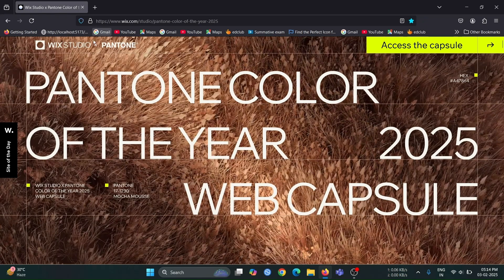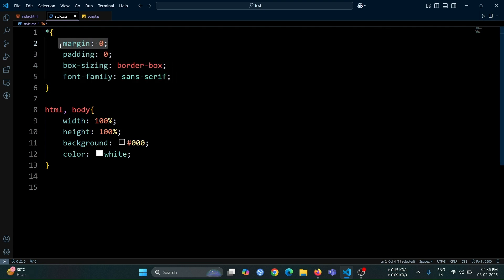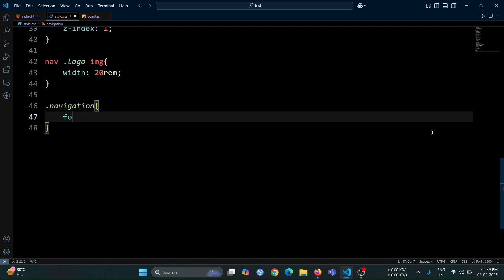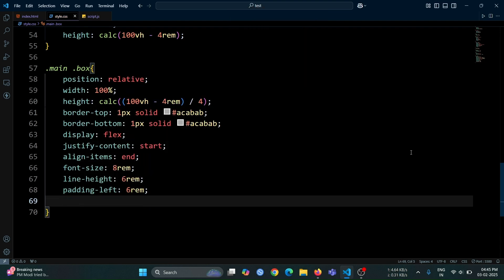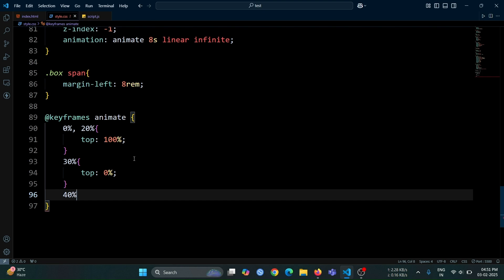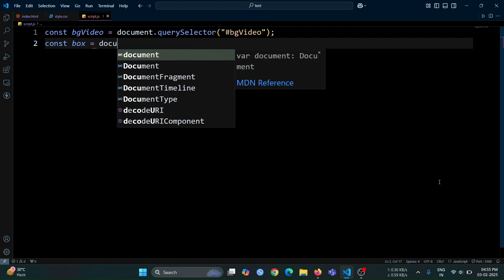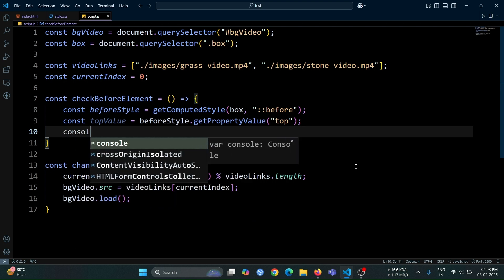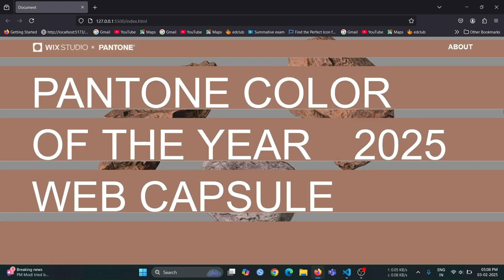How to Create Awwwards Winning Website Using Html, CSS and Javascript | CSS & Javascript Animation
Welcome to DevWave Diaries! 🎥

In this episode, we’ll guide you through creating an Awward-Winning Landing Page using HTML, CSS, and JavaScript with seamless background video transitions.

🚀 Stunning Landing Page Animation Tutorial 🚀
In this tutorial, you’ll discover:
✨ How to create a visually striking landing page with dynamic animations.
✨ Using CSS keyframes and pseudo-elements to achieve a smooth video transition effect.
✨ Implementing JavaScript logic to switch background videos dynamically.
✨ Enhancing UI/UX with modern web design techniques.

🎯 What You’ll Learn in This Video:
✔ How to Create a Professional Landing Page Animation
✔ Using CSS Animations for Smooth Background Effects
✔ Implementing JavaScript for Dynamic Video Switching
✔ Mastering CSS Pseudo-Elements for Stunning UI
✔ Enhancing Website Aesthetics with Background Effects
✔ Best Practices for Responsive Landing Page Designs

How to Create a Stunning Landing Page with HTML, CSS, and JavaScript
Implementing Smooth Background Video Transitions with CSS & JS
Mastering Keyframe Animations for Dynamic Website Effects
How to Use Pseudo-Elements for Advanced UI Animations
Building a Modern Website with Video Background Effects
How to Dynamically Change Videos Using JavaScript
Creating a Fullscreen Hero Section with Animated Backgrounds
Enhancing Website Aesthetics with CSS Animations
Best Practices for Responsive Web Design with Animated Elements
How to Optimize Background Videos for Fast Page Loading
Creating a Seamless Video Loop for a Landing Page
Using CSS and JavaScript for Professional Website Animations
How to Improve User Engagement with Smooth UI Effects
Designing an Interactive Web Experience with Animated Elements
Implementing Creative Page Load Animations for Websites
Creating a High-Performance Website with Video Backgrounds
How to Use CSS Animations to Elevate Web Design
Implementing Timed Background Changes with JavaScript
Building an Engaging Hero Section with Interactive Elements
How to Make a Website Look Premium with Subtle Animations
Animating Website Sections for a Smooth Scrolling Experience
Using CSS and JS for Professional-Looking UI Effects
How to Add Dynamic Transitions to Website Backgrounds
Enhancing Visual Appeal with Animated Overlays in CSS
Designing a Next-Level Landing Page with Advanced Animations